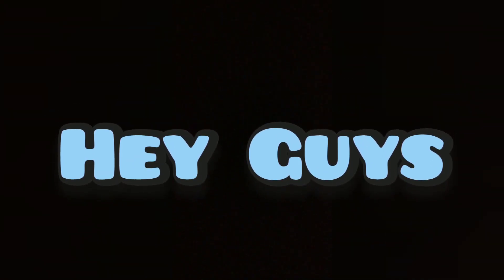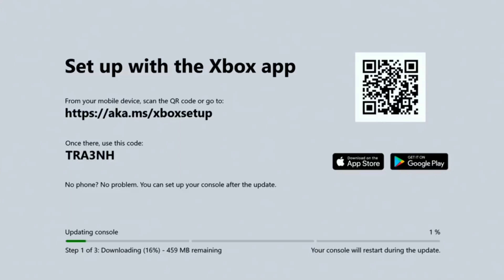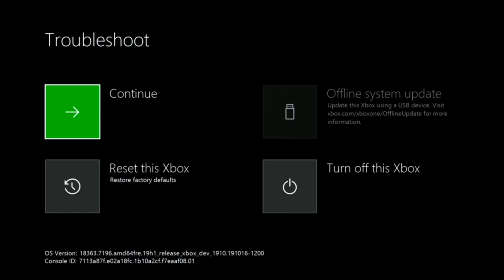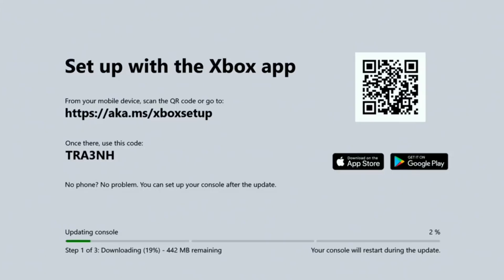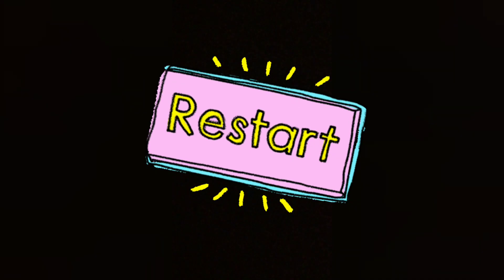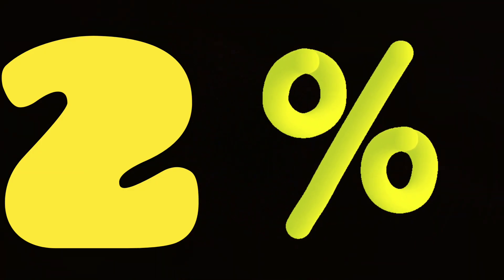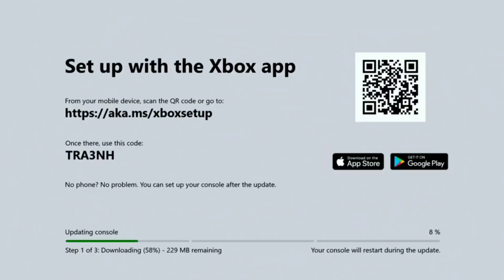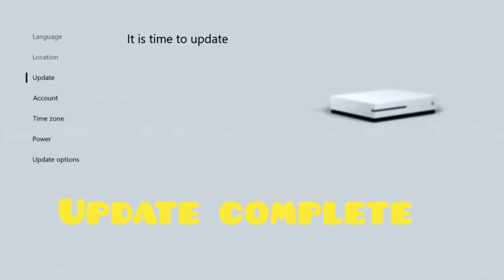*2021*Xbox Update Glitch Fix (Error E100) *New Method*